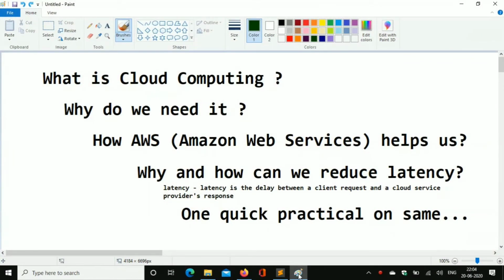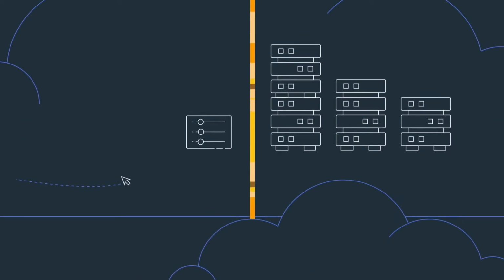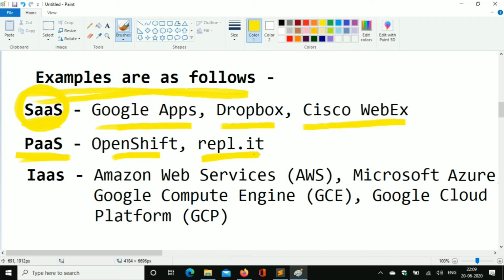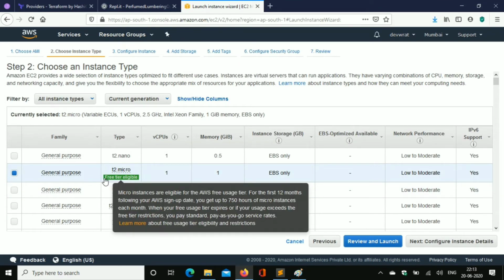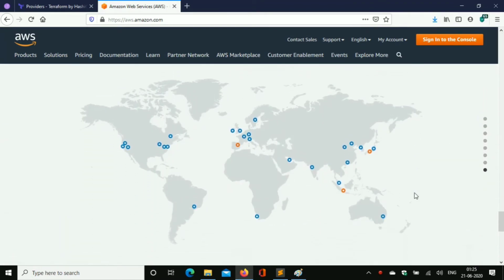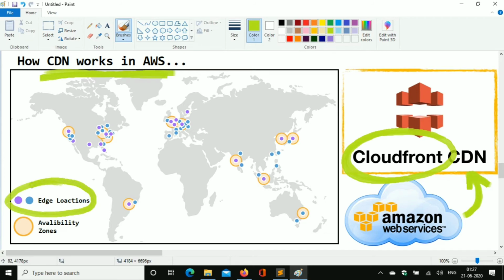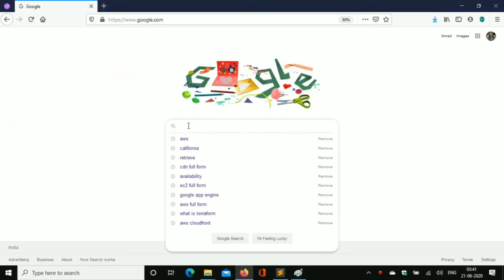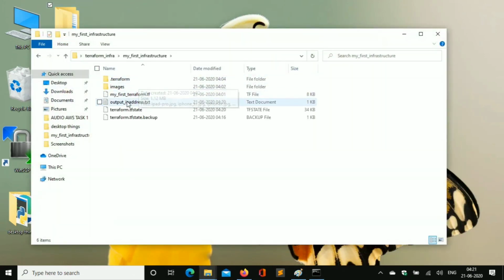AWS, S3 bucket, CloudFront CDN, Uploaded folder on S3 using Terraform